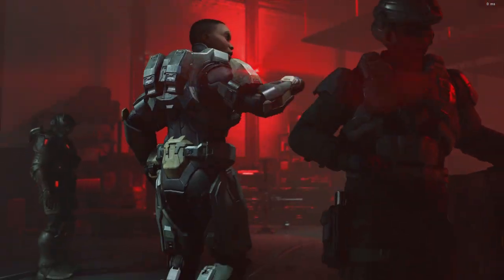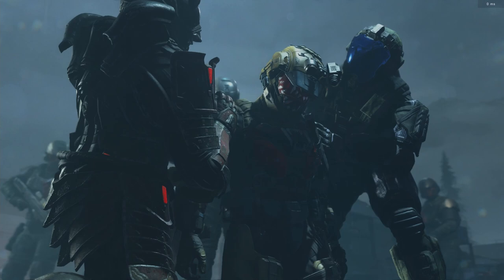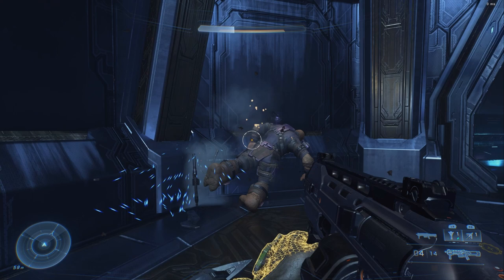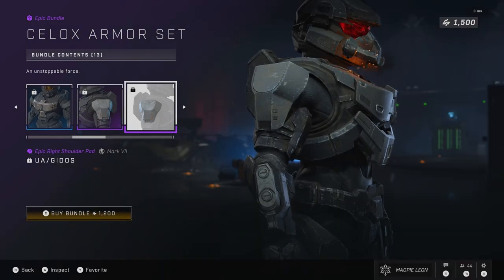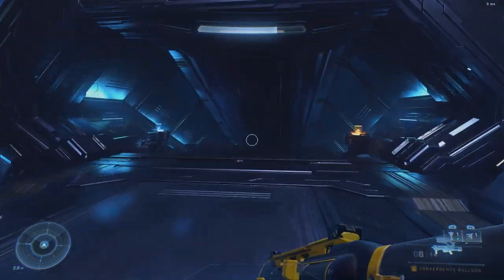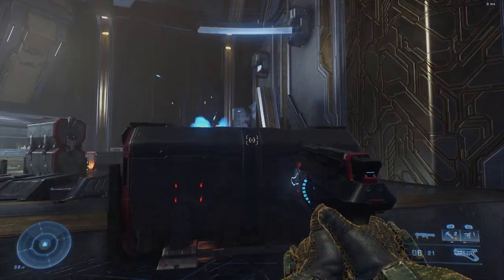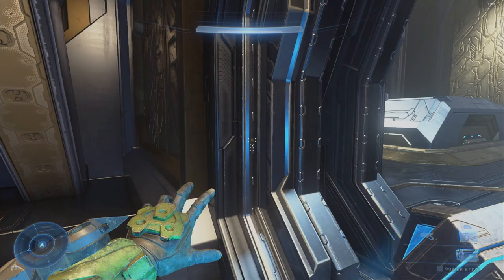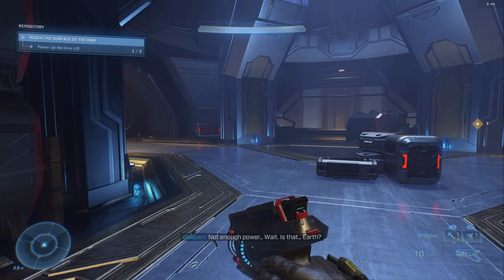Halo Infinite Store Items - July 19th (This Store SUCKS)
Hey folks!

Yet again covering the latest items available on the Halo Infinite shop. there really isn't much in terms of new things to talk about but what's here.. could be worse I suppose.

I will obviously also cover this week's ultimate reward, another underwhelming addition.